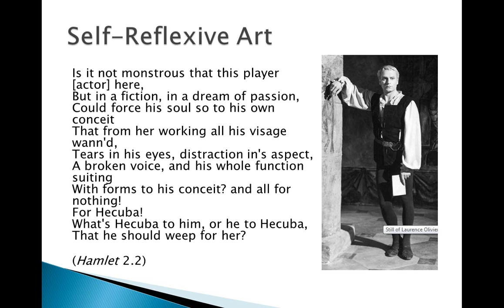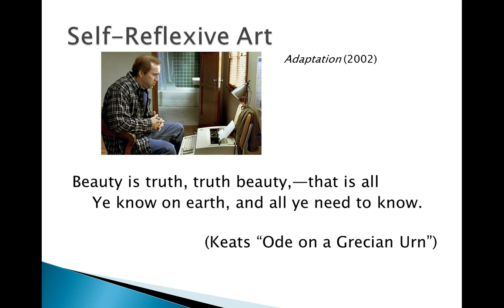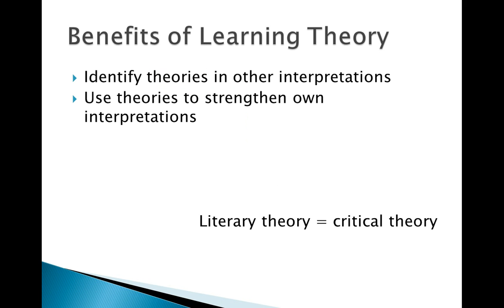Critical Theory Basics Part 2